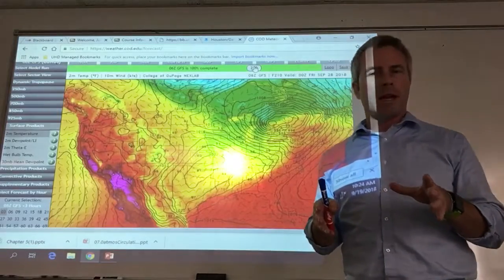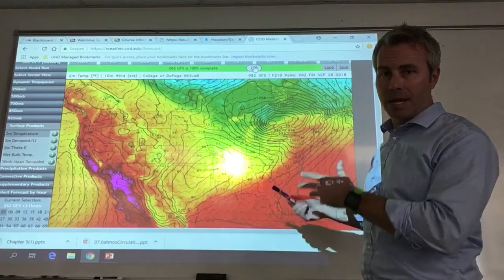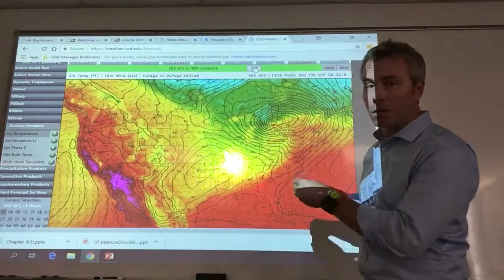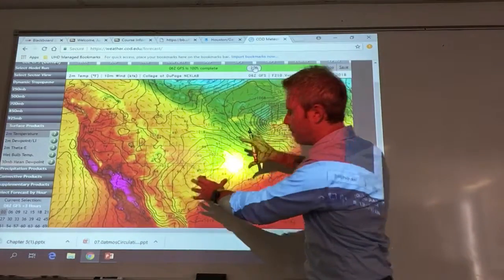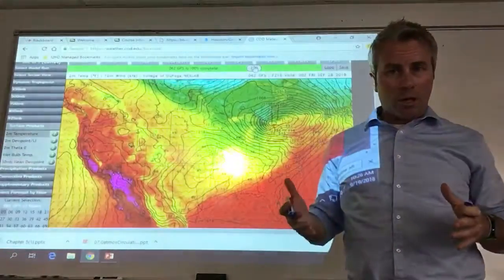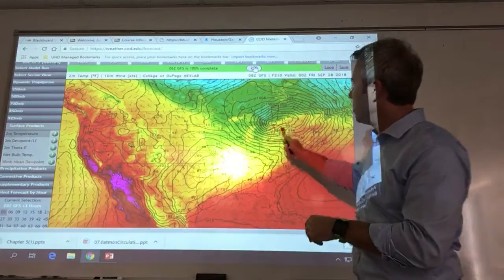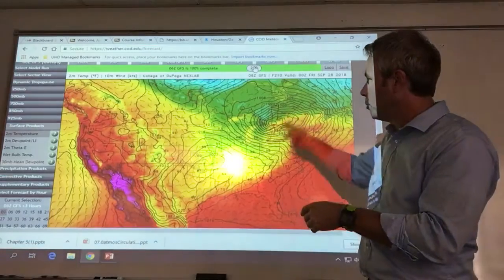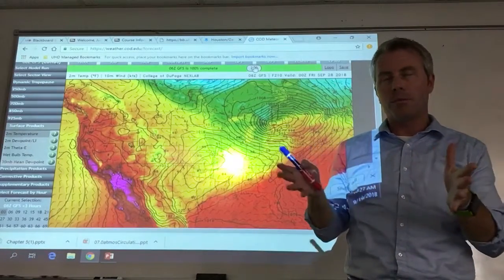Chapter 4- High & Low Pressure (Surface)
Quick explainer about how pressure lines (isobars) help to find areas of high and low pressure (Chap 4)